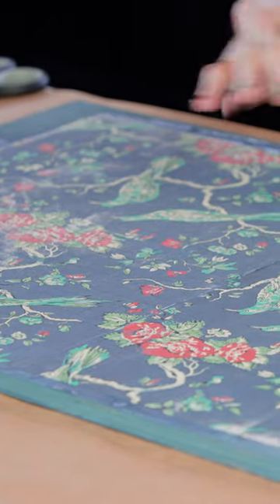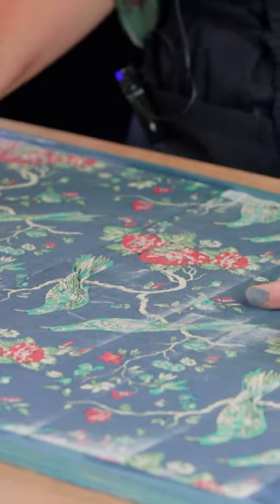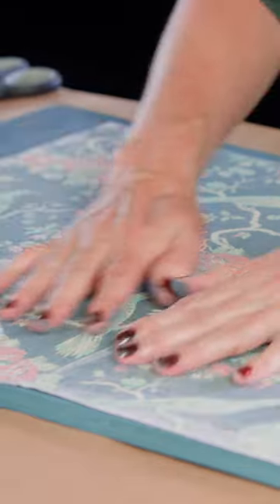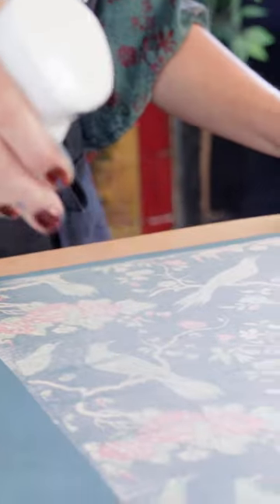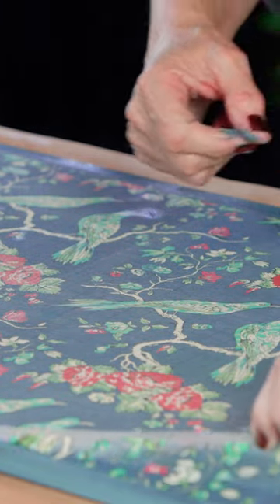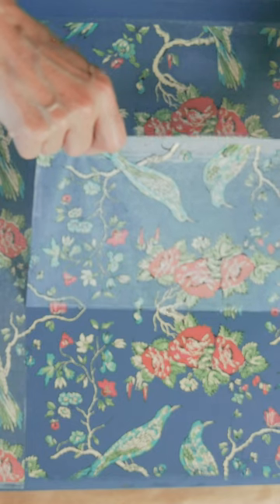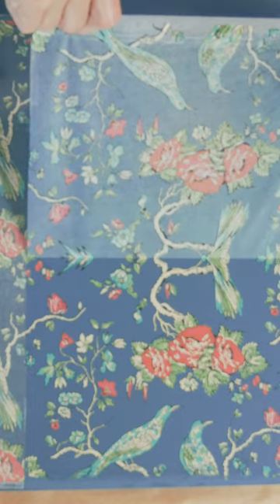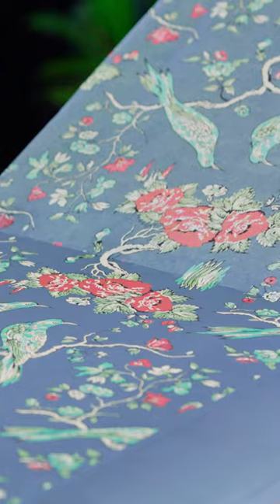Applying your Paint Inlay with chalk or mineral-type paint?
You can remove it once dry, or even hours later. But who can wait that long to see the results below!? Not us. 😅